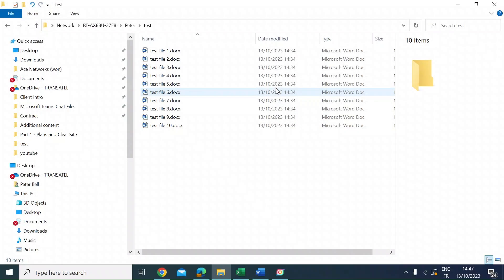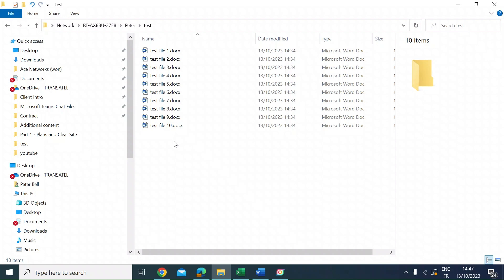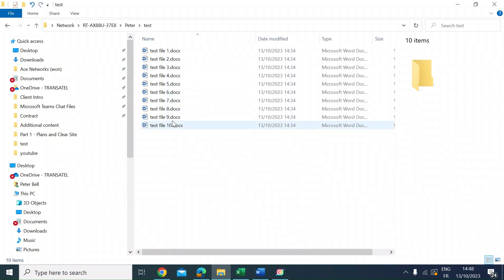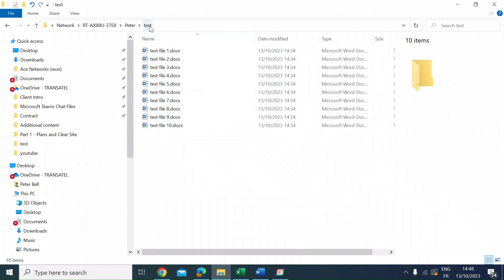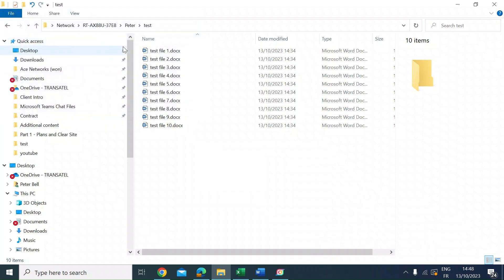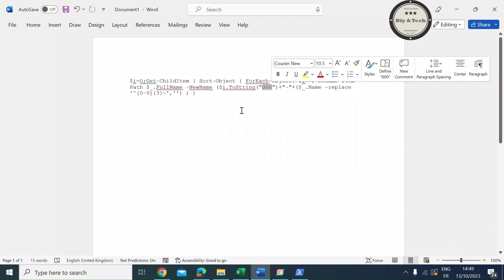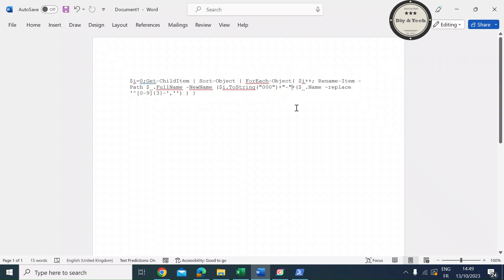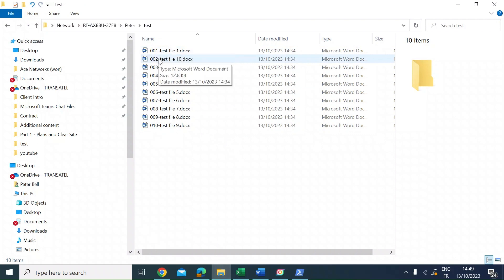Add Enumerator Prefix to Multiple Files | Windows Powershell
Some times you need to add a sequential number prefix to multiple file names. When there's lots of files to do, this is a pain to do manually one at a time. This is a short tutorial for doing this automatically as a batch process using windows powershell.

Here is the command script you need to run in powershell:
$i=0;Get-ChildItem | Sort-Object | ForEach-Object{ $i++; Rename-Item -Path $_.FullName -NewName ($i.ToString("000")+"-"+($_.Name -replace '^[0-9]{3}-','') ) }